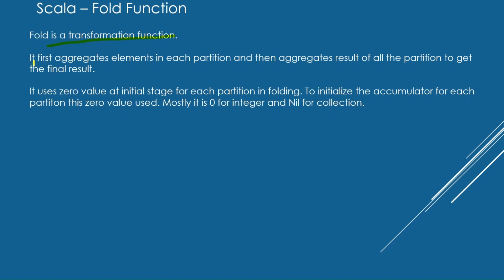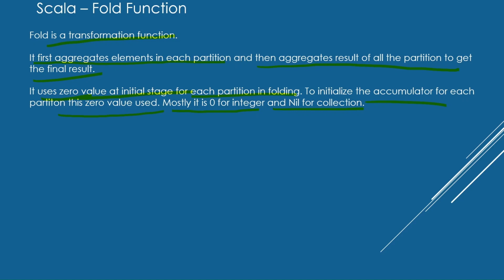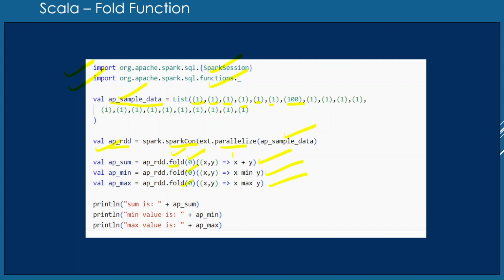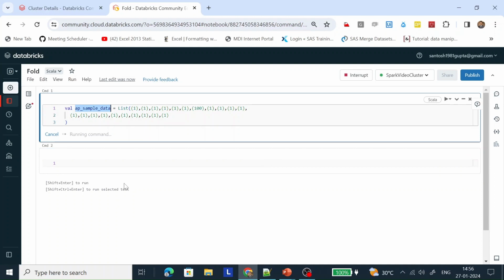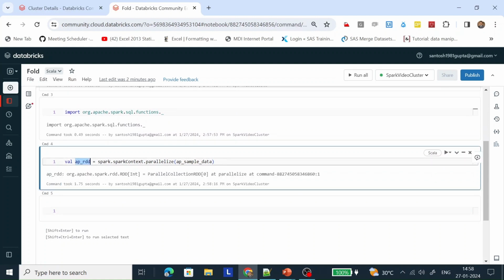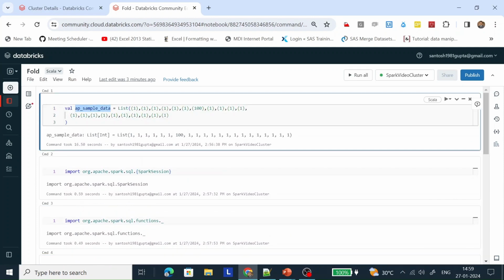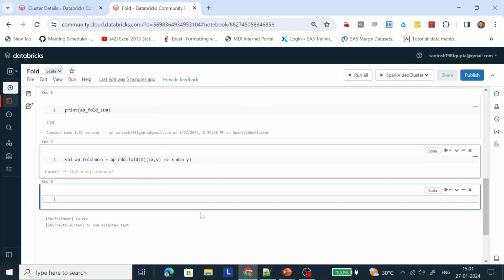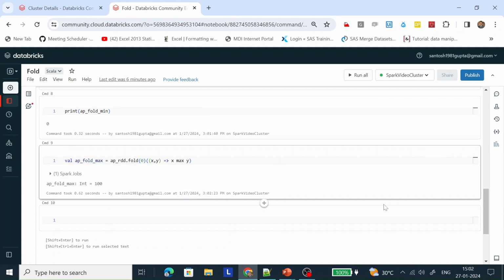Scala Tutorial 69 | Fold Function In Scala | Spark Tutorial | Data Engineering | Data Analytics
In this video, I have discussed about Fold functions in Scala.

queries solved:

What is Fold Function In Scala ?
How to use Fold Function In Scala ?